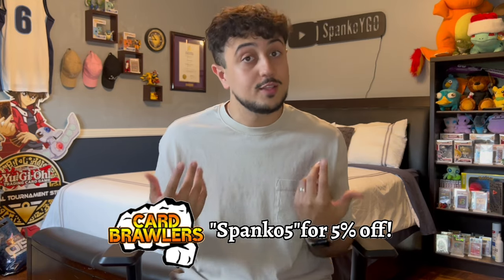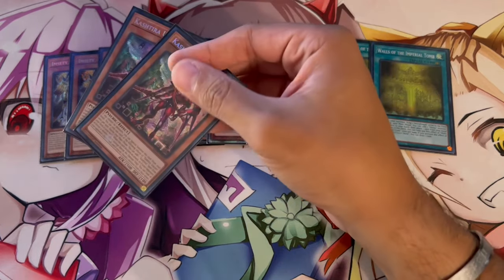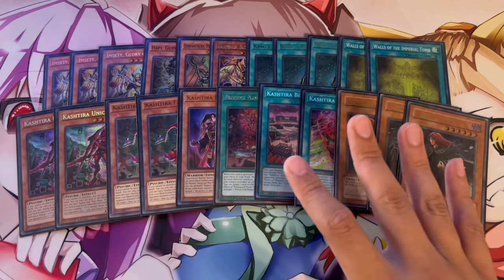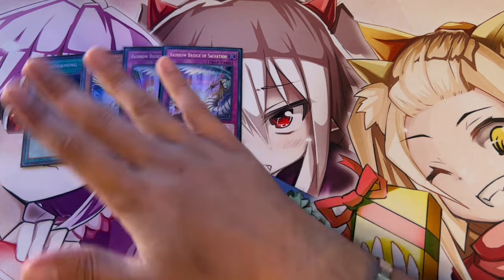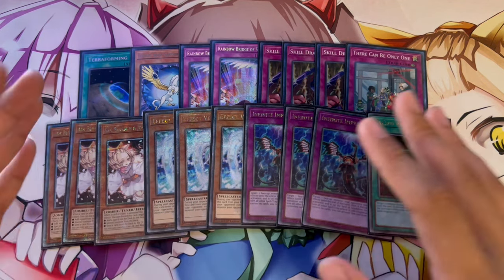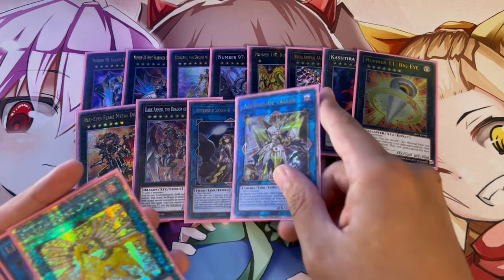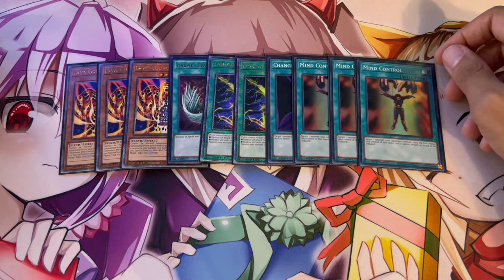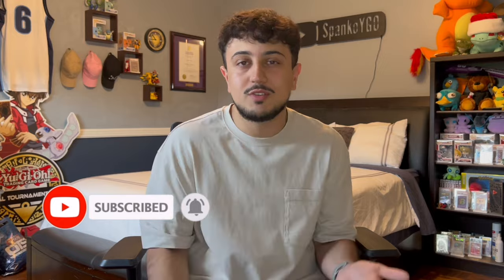ANTI-META! Horus Stun Deck Profile | July 2024